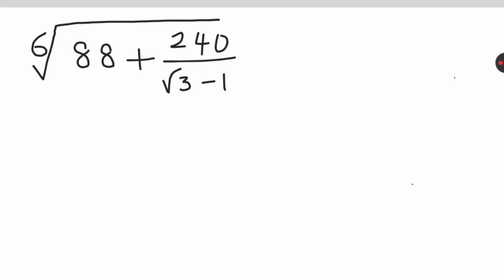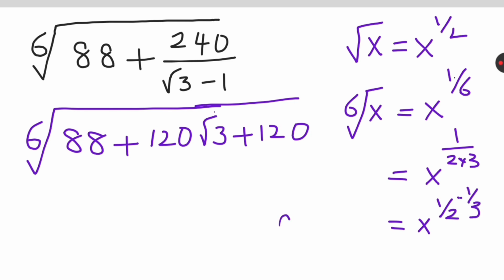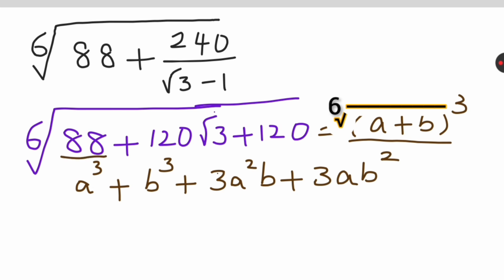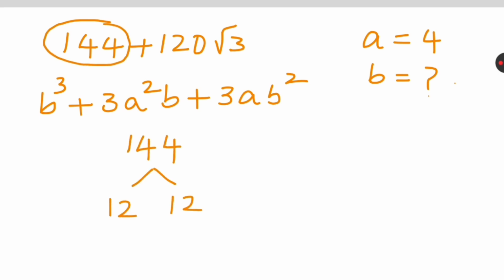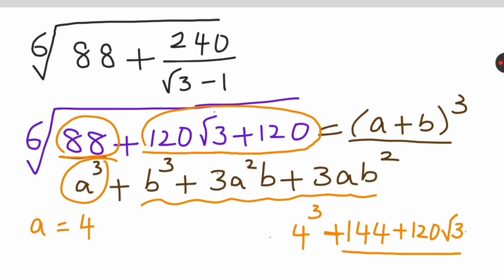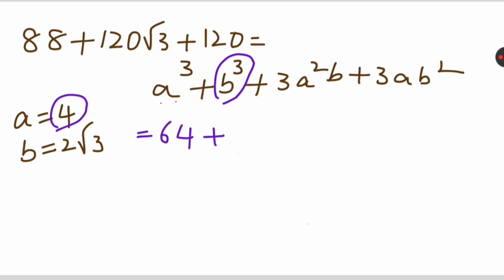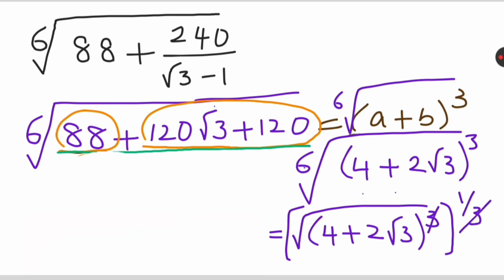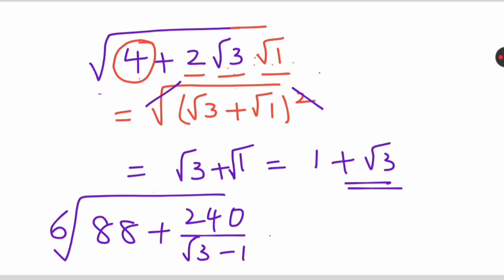Crack The 6th Root Challenge with Our Simple Math Hacks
"Solve 6th root problems effortlessly with our simple math tricks. Learn how to break down complex calculations into easy steps and master 6th root challenges."
•Mathematics Education
•Algebraic Expressions
math olympiad
math olympiad questions
premath
math problems
math
sybermath
olympiad mathematics
math booster
math olympiad problens
olympiades mathématiques
germany math olympiad
maths olympiad

maths
algebra exponential equation
exponential equation
a nice algebra problem
calculus
Challenging math
maths problem
math problem
math olympiad
olympiad math
how to solve math
Mamta maam
olympiad math
olympiad
calculate
algebra
syber math
PreMath
rmo math olympiad
Whole math
Learncomunolizer
Indian math olympiad
Math talker
Maths black board
Super academy
Math booster
imo
solve
Aa
 Bc
indian math olympiad
mathgist
vijay math
higher mathematics
bts
lol
learn
online math teacher
math tutor
tution teacher
math class
rashels classroom
 preparation
algebra 1
algebra 2
algebra expressions
maths olympiad
SALogic
SA Logic
math olympiad
sa logic
maths
mathematics
 math
algebra
olympiad algebra
math
maths help
m
maths prep
statistics
fractions
 mental math
math secret
math hunter
maths hunter
mathhunter
just algebra
math window
sybermath
master t maths class
premath
learncommunolizer
 bprp math basics
video sharing
camera phone
video phone
free upload
PreMath
trigonometry
math is fun
olympiad
probability and statistics
algebra 1
 geometry
Math Olympiad
olympiad math questions
mathematics
math puzzles
maths calculus
number theory
algebra 2
high school math
college math
math help
pre math
imo
online learning
Olympiad Mathematics
pre math
maths
premaths
pre maths
 TabletClass Math
Andy Math
algebra
pre-algebra
college
 homeschool
home schooling
GED math
school test
geometry help
ASVAB GMAT GRE SAT ACT middle high tutor
online lessons

math olympian
ecuaciones funcionales
matemáticas avanzadas
funciones matemáticas
 problemas funcionales
mathematics
 algebra
algebra problems
trigonometry Exponent
Exponent problem
find x
find all values of
simplify Simplification
power of
simple math
Olympiad
Olympiad math
Algebra
Aptitude Question
Japanese math Olympiad
maths Olympiad
 France math Olympiad
math Olympiad
olympiad mathematics
math olympiad
algebra